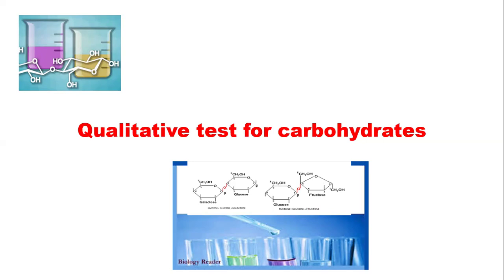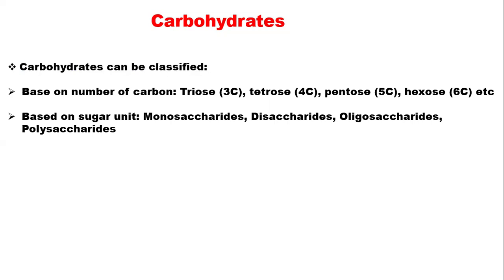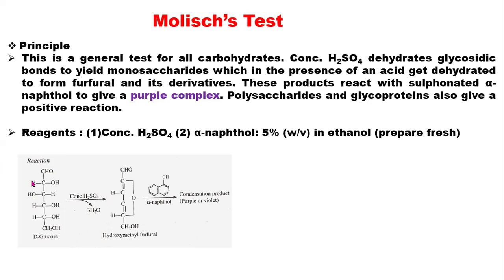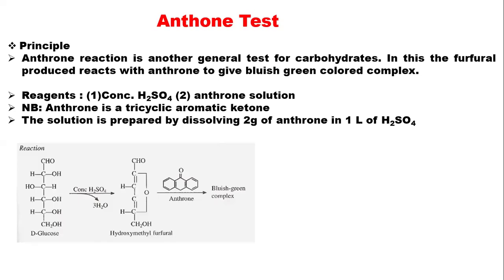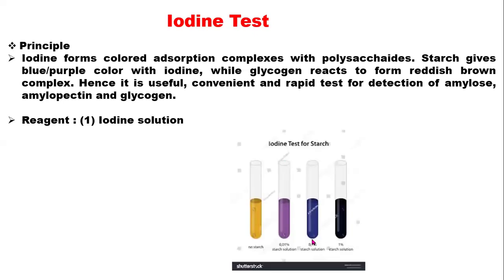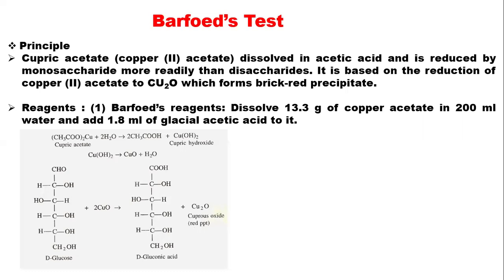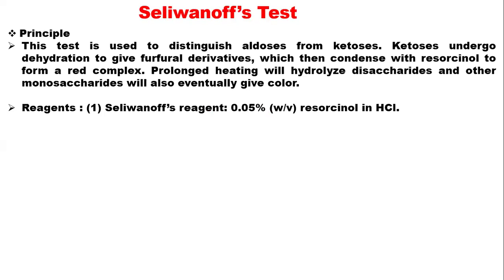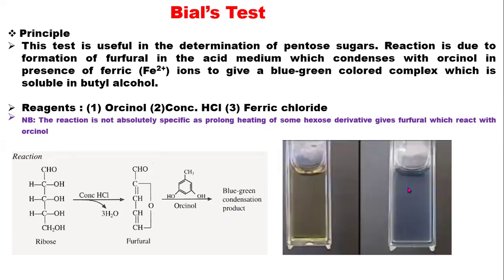Qualitative tests for carbohydrates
Principle of Carbohydrates Qualitative tests